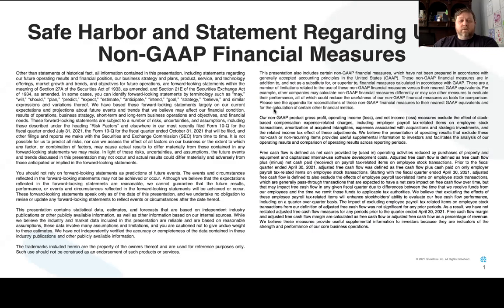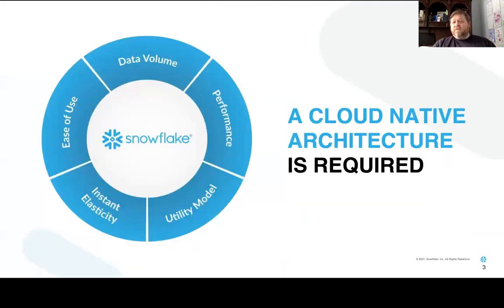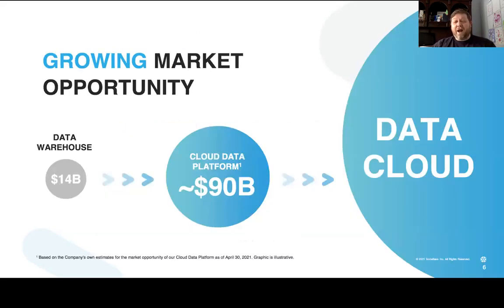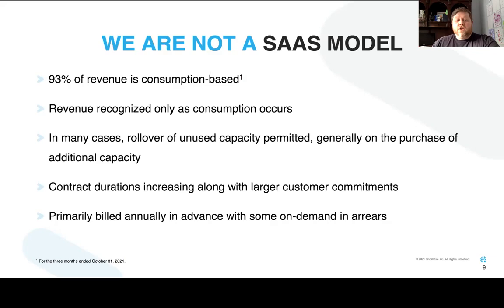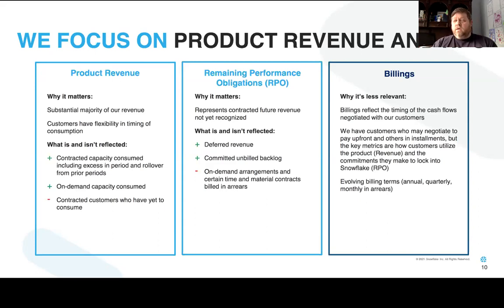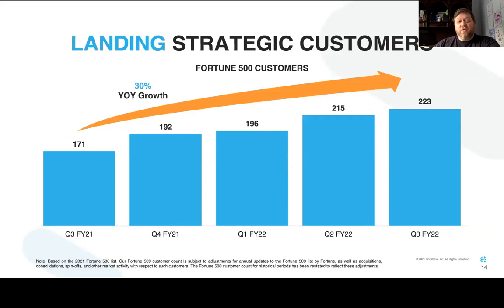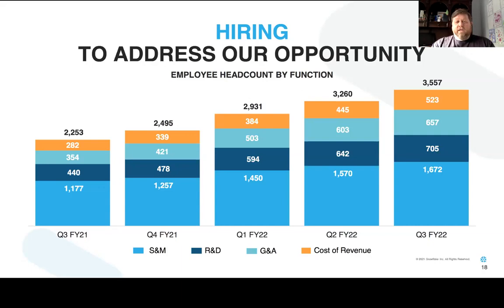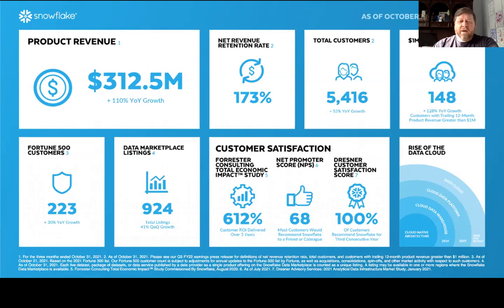Are you missing a massive opportunity at Snowflake? SNOW Stock Analysis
Snowflake is a Cloud Native Data Warehouse tech company with some really great numbers.  Great numbers don't mean anything if you don't understand what they mean!

I am digging in DEEP into their Q3 IR presentation.  I will speak to growth, the market, the opportunity, and so much more.

Snowflake, SNOW, is already a very high priced stock as well as a massive market cap.  Is it worth it?

We know the cloud native data warehouse space is massive but how will Snowflake dominate it?  Let's see what they say!